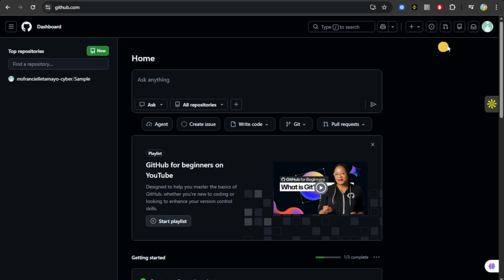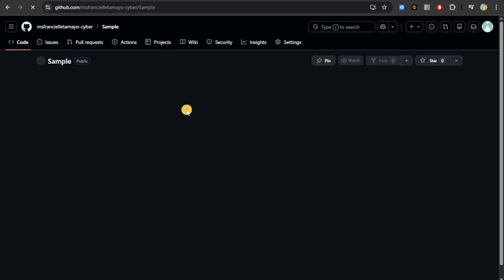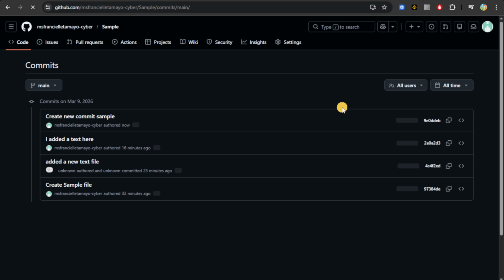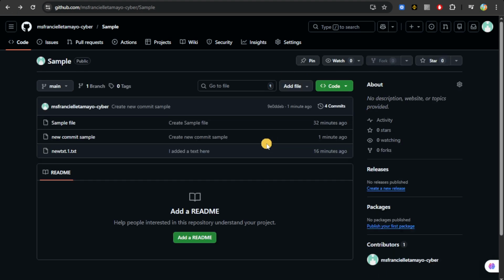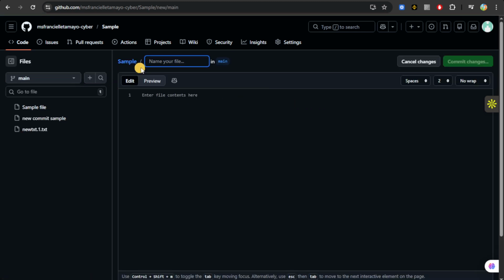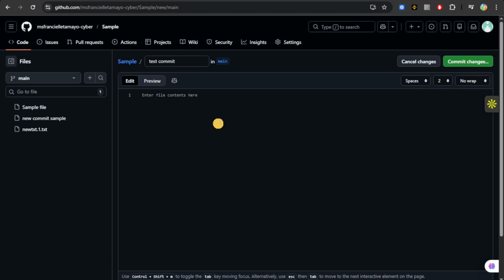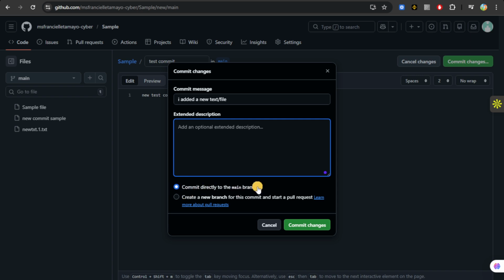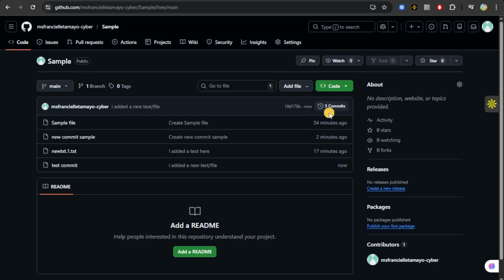How to Commit to GitHub (2026 Step-by-Step)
Learning how to commit to GitHub is the most important skill for saving your progress and maintaining a professional version history in 2026. This tutorial provides a direct, walkthrough of the three main ways to "save" your work: using the GitHub Web Interface, GitHub Desktop, and the Command Line (Git CLI). We show you the "Two-Step Rule" for local development: first, you Stage your changes using the git add command or by selecting checkboxes in a GUI; second, you Commit those changes with a descriptive message that explains what you changed and why. This guide highlights the 2026 importance of clear commit messages and demonstrates how to use the "Commit directly to the main branch" option vs. creating a new branch for pull requests. You will discover how to use GitHub Copilot in 2026 to automatically generate commit summaries based on your code changes, and why you must always Push your local commits to the cloud to make them visible to others. Following these steps ensures your nursing research or freelance video projects are backed up and organized without any unnecessary fluff.